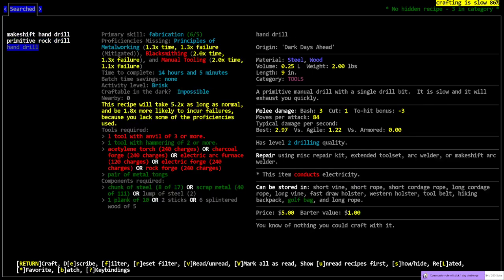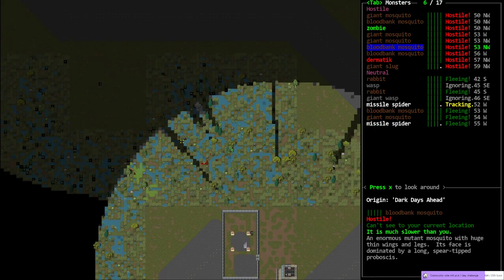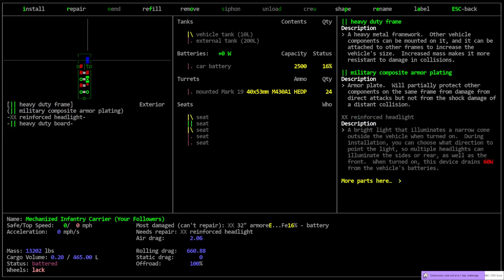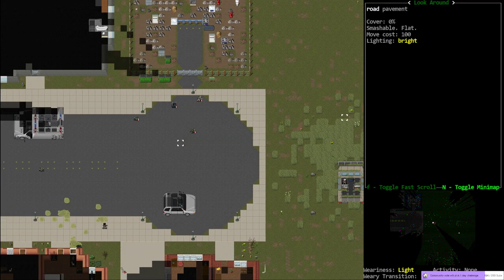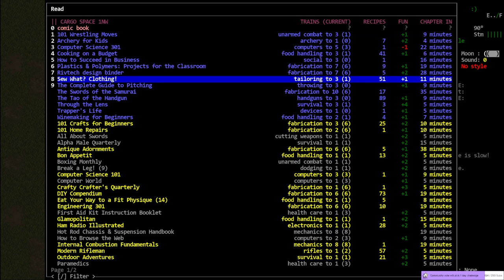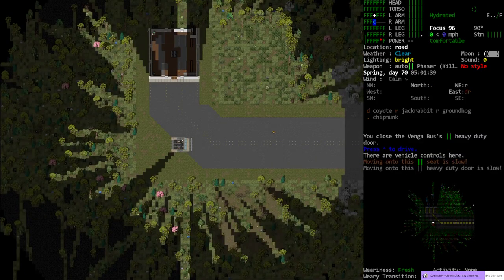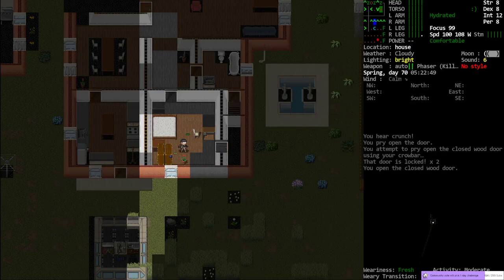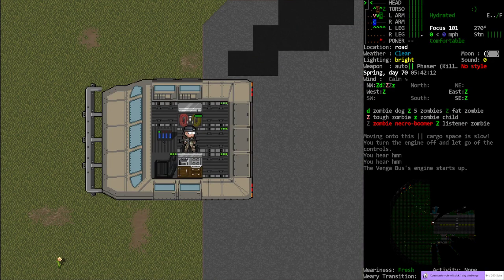Cataclysm DDA / BookMobile / S01-E28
'Book-Mobile' - Vorm starts as an infected Trucker named Barney who used to make deliveries to a secret facility (new modular lab). With the start of the Cataclysm he decides to focus his attention on his true love- Books! Vorm must accumulate as many books as possible to store inside his Book-Mobile where he will create digital copies on E-Ink Tablets to provide local Refugee Centers (three total) with compact digital libraries to help aid in their survival.

World settings of note: Item Spawn Scaling: 0.5, No random NPC, Monster Evolution 2.0 (double speed), Initial Day: 30, Spawn Delay: 30, Wandering Hordes: true. Graphic Tileset: Chibi-Ultica, Soundpack: @'s Soundpack (for game sound effects), Music from Co.Ag Soundpack.

Modlist: Bionic Professions